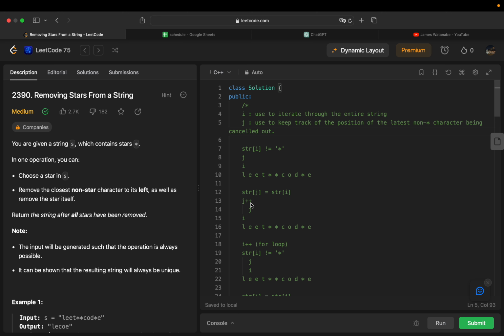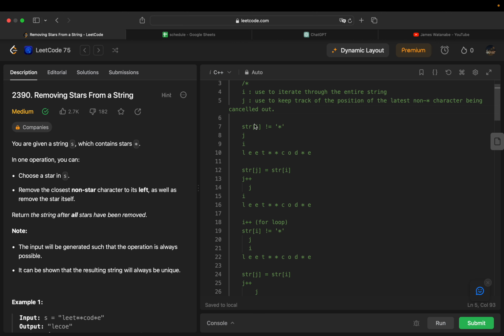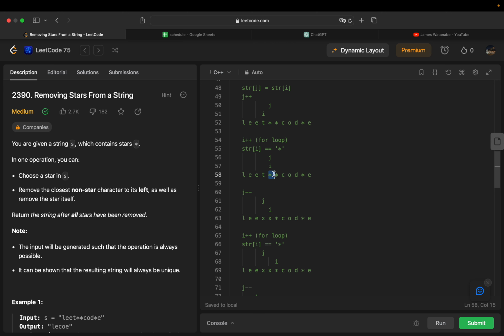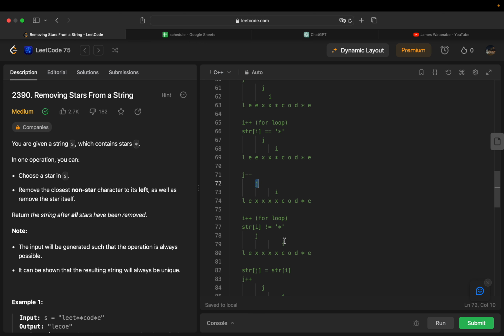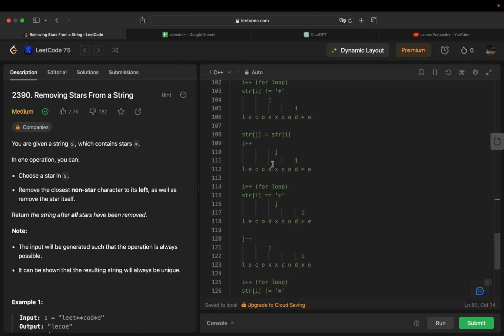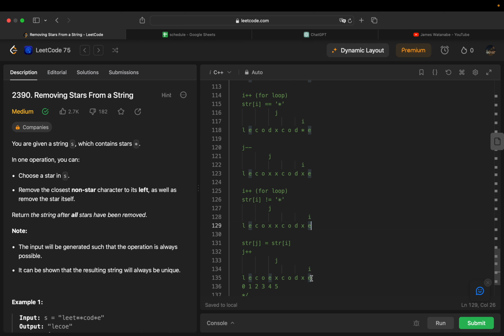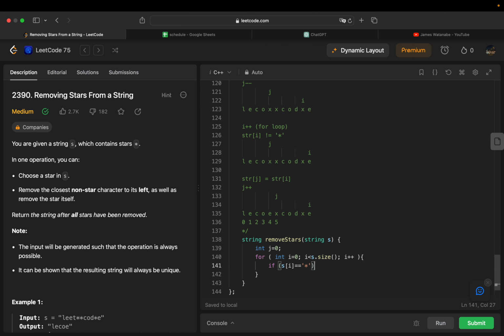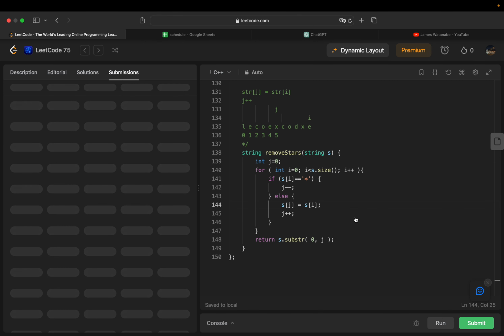2390. Removing Stars From a String